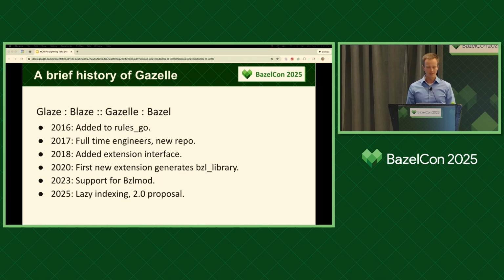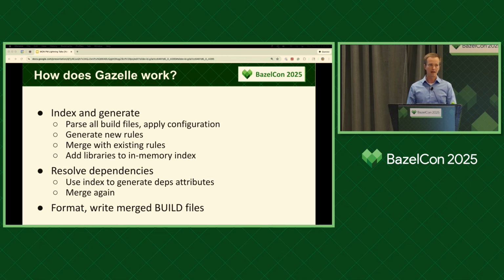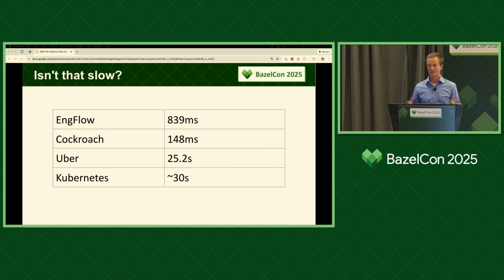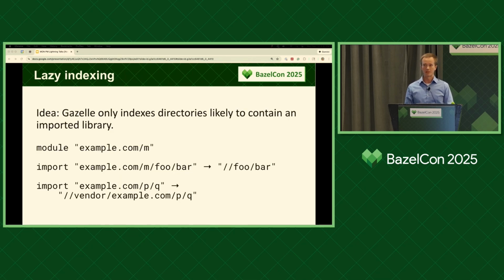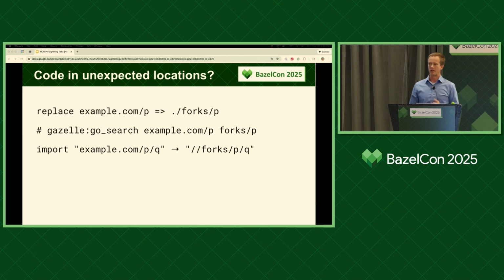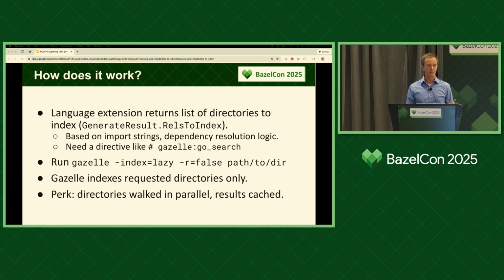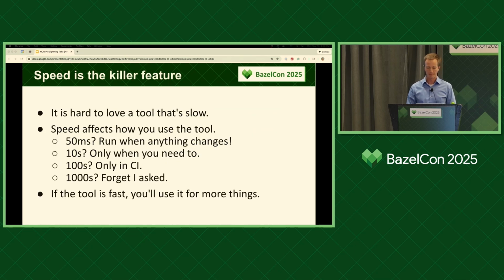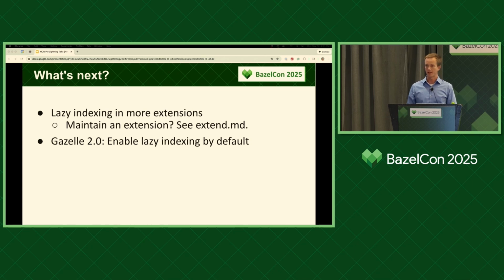Lightning-Fast Build File Generation with Gazelle Lazy Indexing - Jay Conrod, EngFlow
Gazelle is an extensible tool that automates Bazel build file generation. Gazelle already saves time and effort, but what if it were also lightning fast, updating files in milliseconds rather than minutes even in a large monorepo?

This talk demonstrates lazy indexing, a new feature that Gazelle extensions can use to perform quick, incremental updates. Traditionally, Gazelle scans all build files in a repo to construct an index mapping library import strings to Bazel labels. This is slow in large repos, even when only one file needs to be changed.

With lazy indexing, users write language-specific directives like "# gazelle:go_search" to point to directories like "vendor" or "third_party" where libraries may be found. A language extension uses these directives to tell Gazelle exactly which directories to index based on import strings in source files. Gazelle is much faster because it only indexes relevant directories.